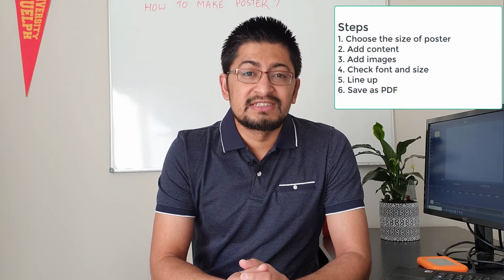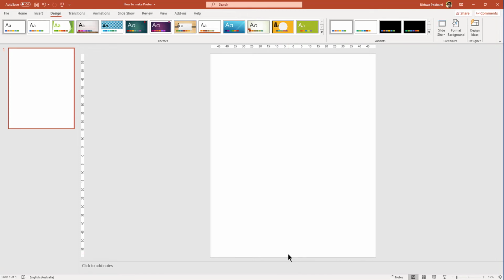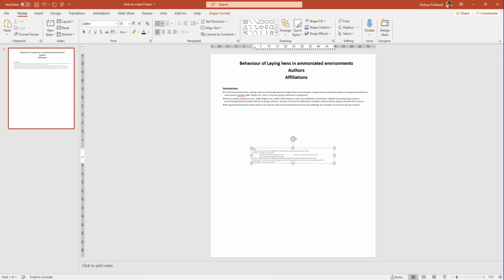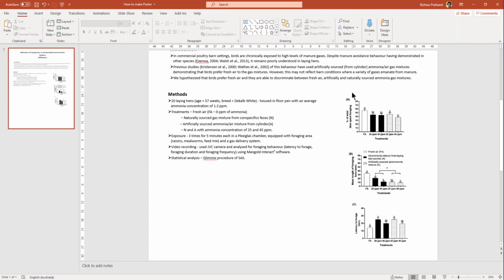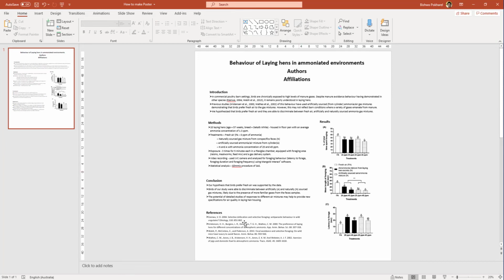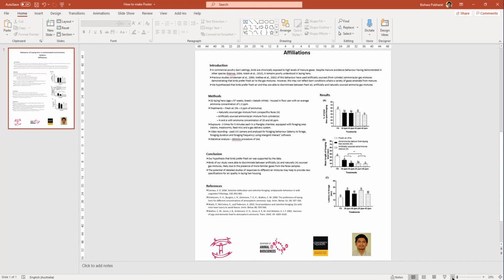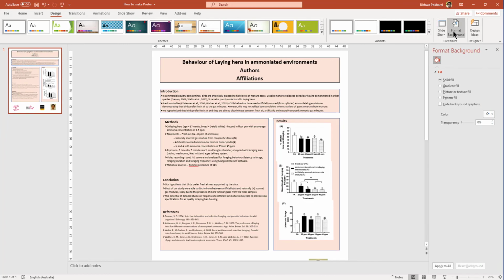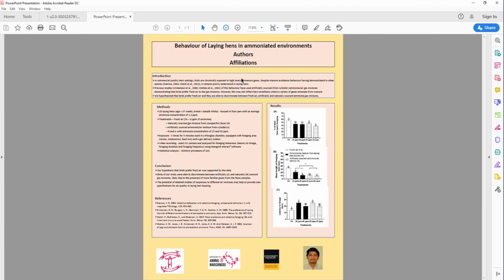How to make attractive and informative Poster?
This video provides information on how to create academic/scientific posters.

Steps involved in making posters using PowerPoint
- Identify the size of the poster
- Add content
- Add images
- Check Size/Font/
- Align/Line up
- Save poster in a PDF format